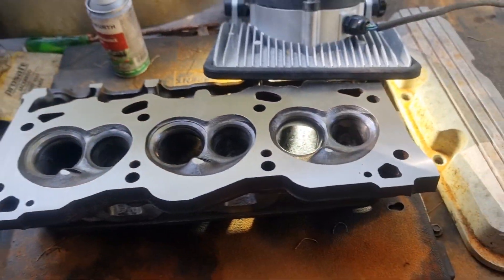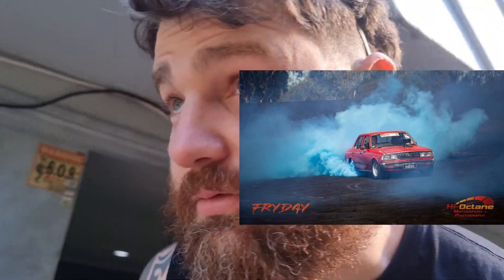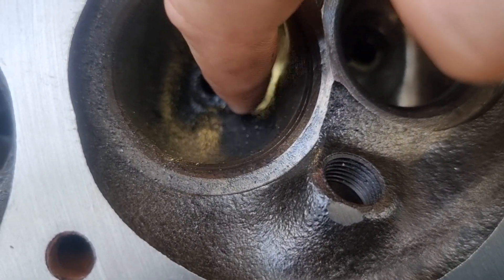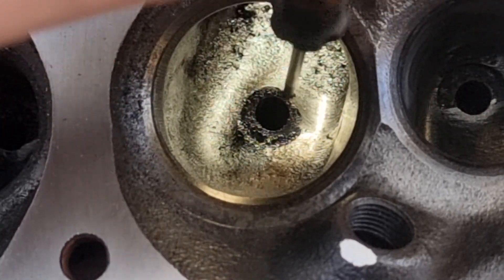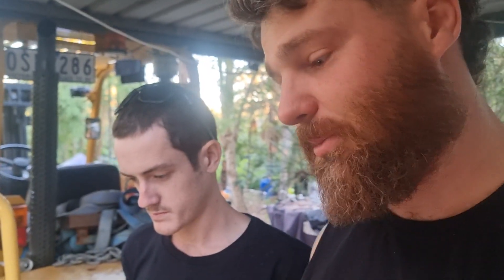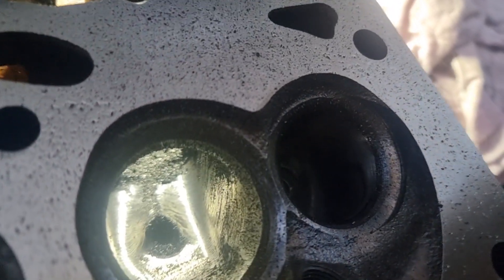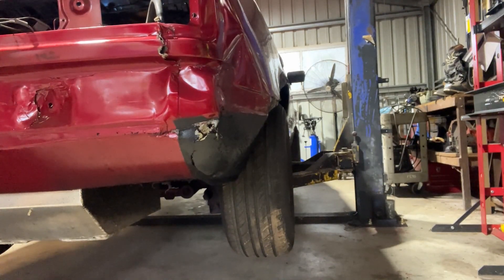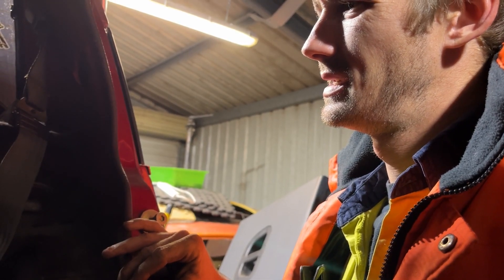Porting ECOTEC V6 heads (plus DAMAGE update on WINGINIT)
This video we show the initial rough in of some intake and exhaust ports of from a Holden ECOTEC V6 engine. Keep in mind this is just the rough in with the carbide cutter - the next video we will showcase the finished ports in all their glory so make sure you're subscribed for the updates.